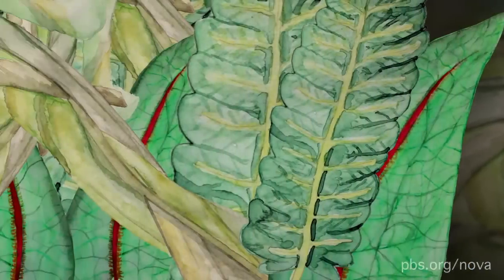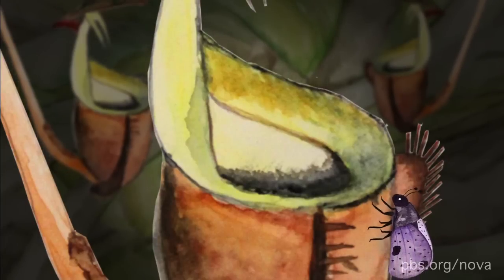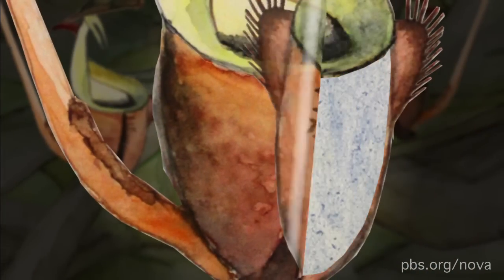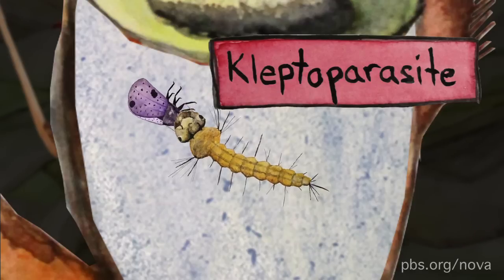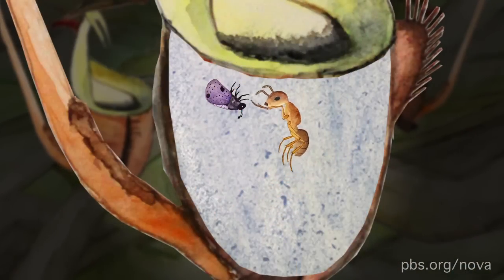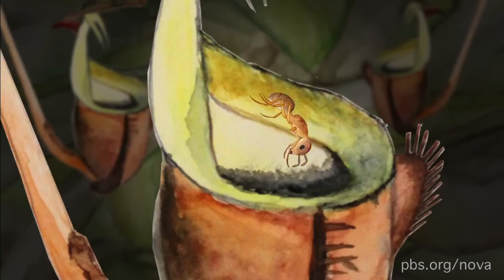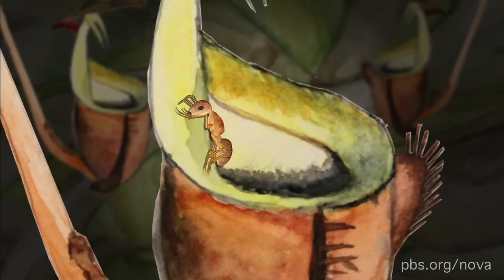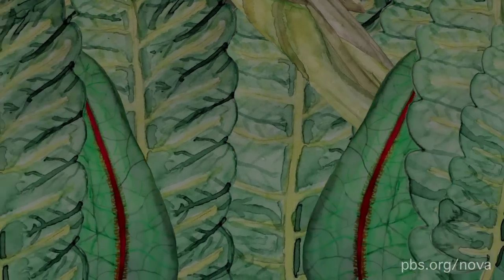Carnivorous Plants and Killer Ants | NOVA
Gross Science: These flesh-eating plants usually prey on unsuspecting insects. But one species of ant calls this plant home. Watch the drama unfold...through watercolor animation!

Production Credits

Producer, Editor, Animation: Anna Rothschild
Host: Anna Rothschild
Production Help: Alison Bruzek

(A Novel Type of Nutritional Ant--Plant Interaction: Ant Partners of
Carnivorous Pitcher Plants Prevent Nutrient Export by Dipteran Pitcher Infauna. Video_S1.avi. Mathias Scharmann Daniel G. Thornham T. Ulmar Grafe. Walter Federle. PLOS One. 2013) Figshare/CC-BY

(ID-map-borneo) Wikimedia Commons/Public Domain

Pfiff_whistle.wav
Freesound/tommorawe (Public Domain)

Burp.wav
Freesound/gmajorr (Public Domain)

Farts.wav
Freesound/smokenweewALT (Public Domain)

Slide Projector (Reflecta) without Fan Noise.wav

Splash-eau-goudron1.wav
Freesound/rombart (Public Domain)